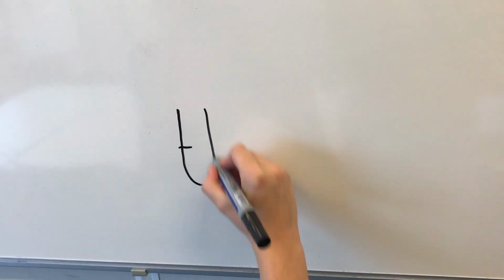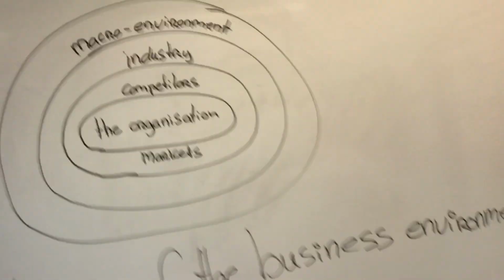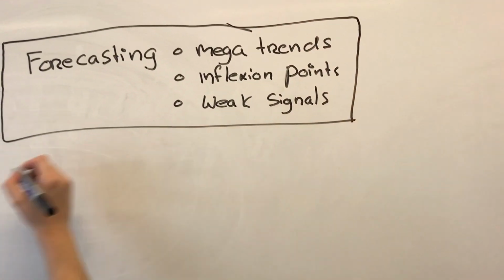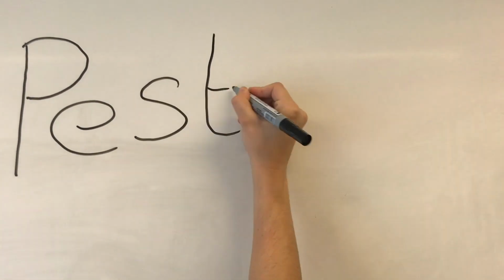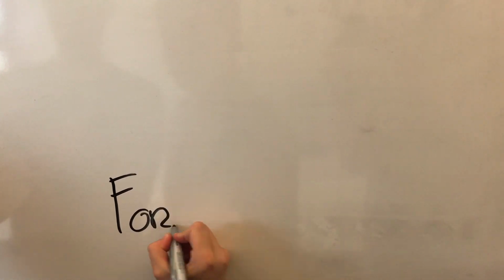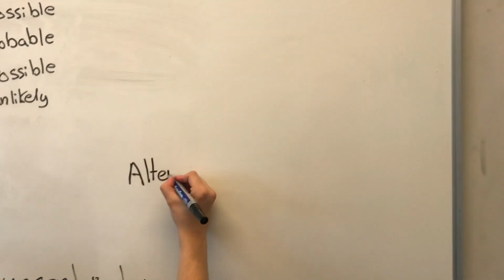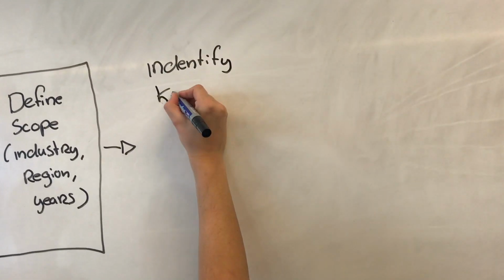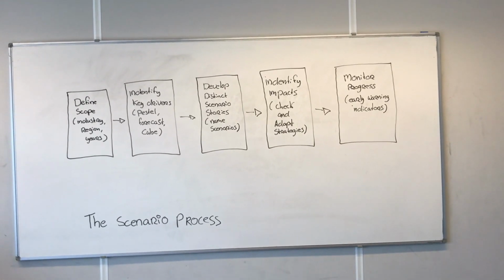SLW Chapter 2 Macro environment analysis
This video is made by Demi, Nick, Magdalena and Marc. This video is for students of ITM and enjoy watching.